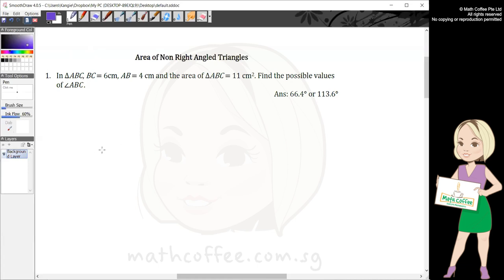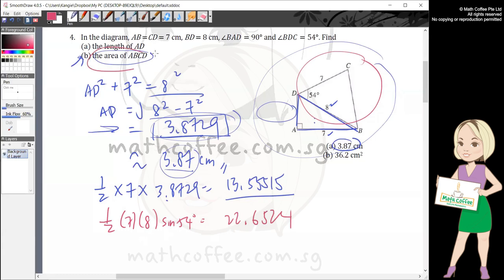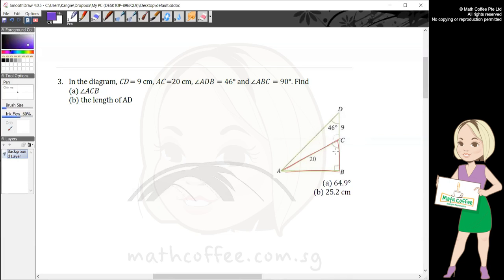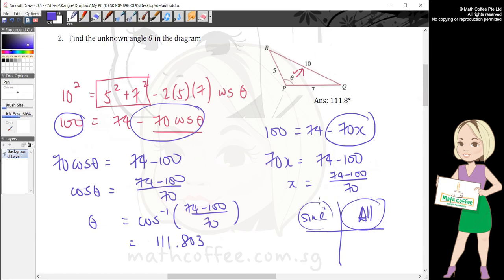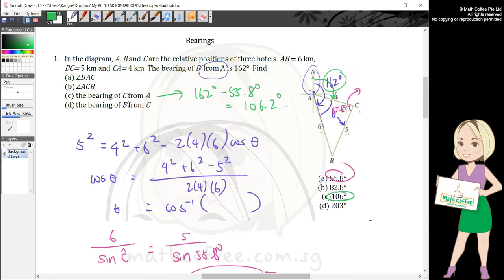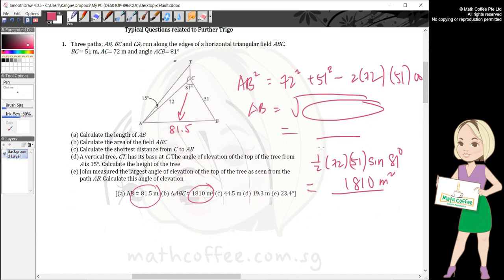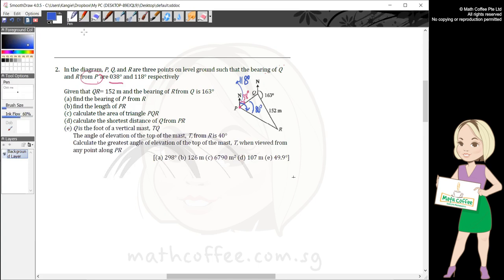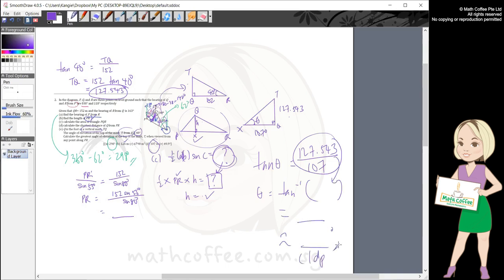How to Solve Further Trigonometry for O Level EMath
Further Trigonometry for O Level EMath

In this video, Teacher Kangie walks you through further trigonometry step by step.